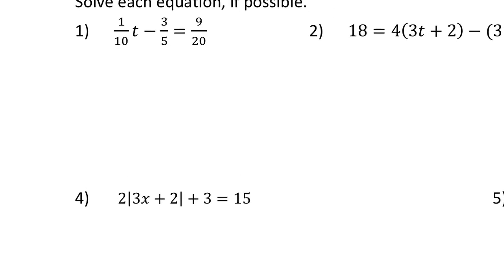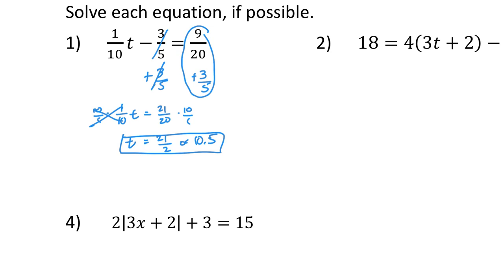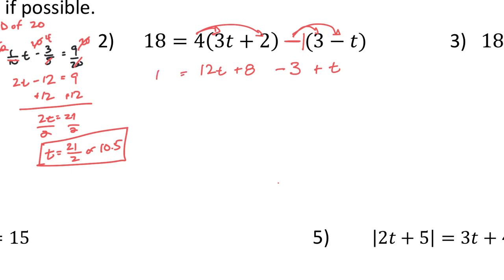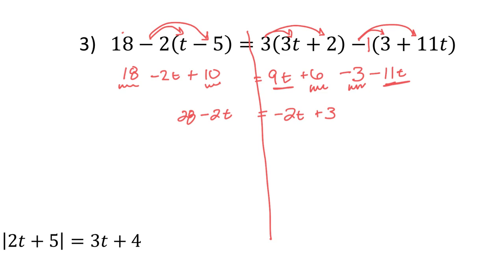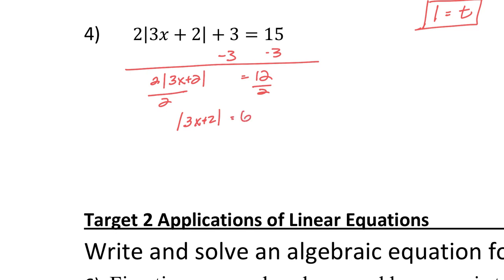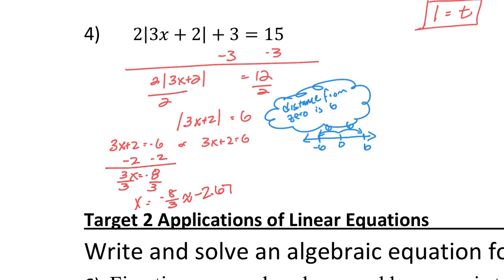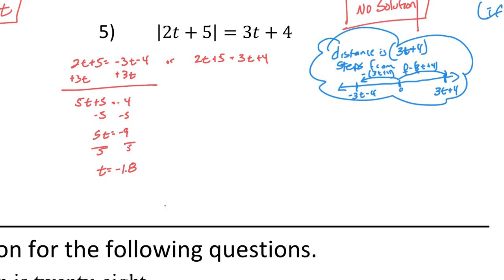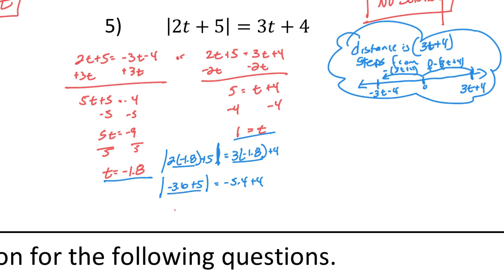Target 2 1 Test Review Video